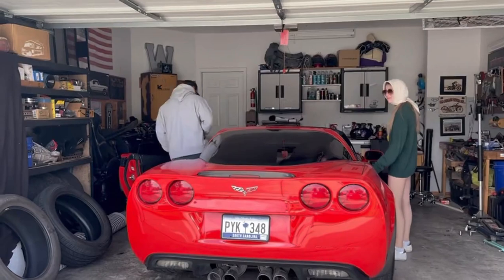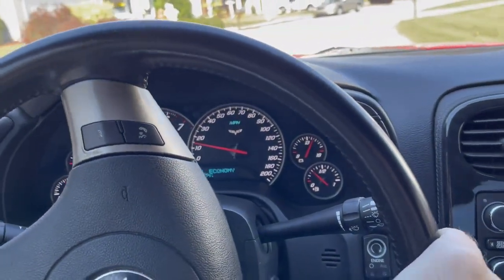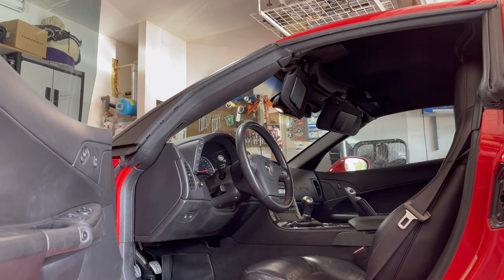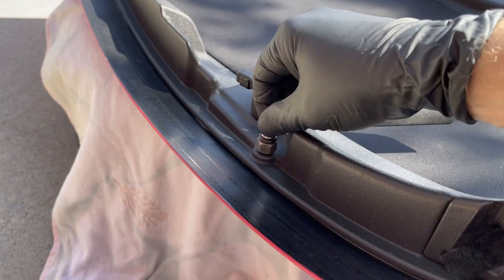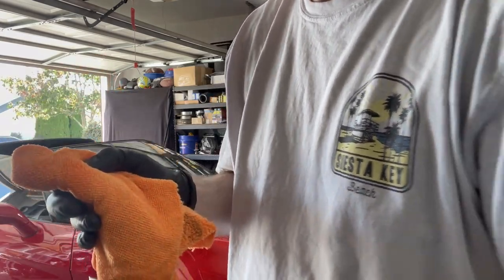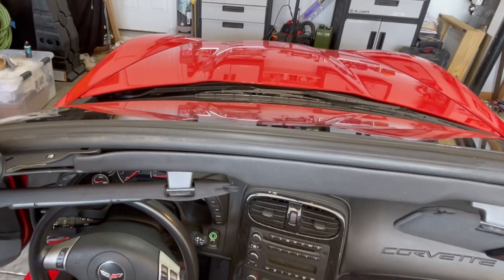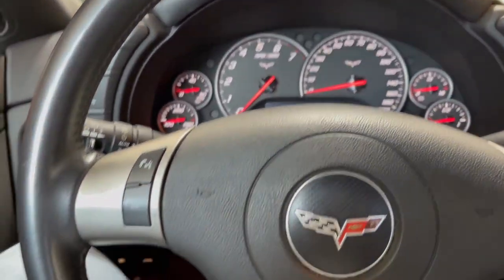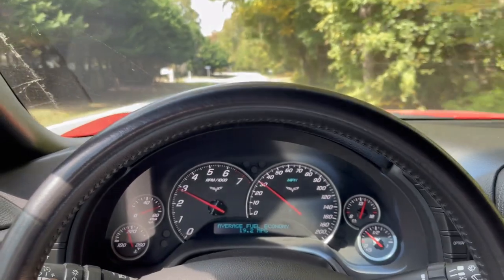Noisy Targa Top fix in 10 Minutes! C6 Corvette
One of the most common C6 Corvette "issues" is fixed in 10 minutes or less!
Noisy top--causes and remedy.

Lube Stick
Dielectric Grease